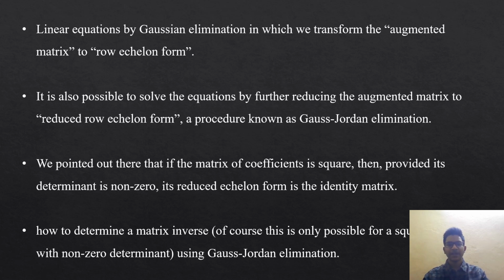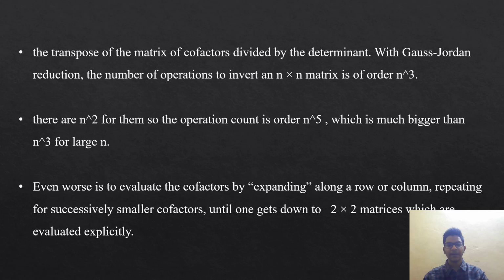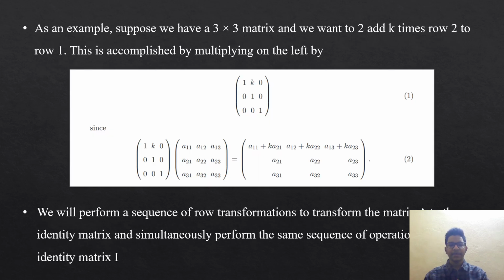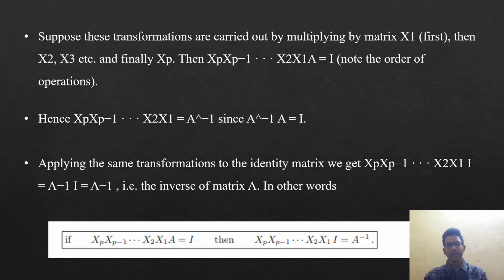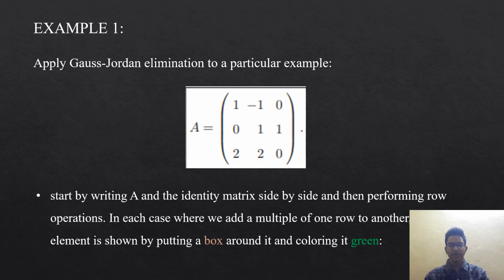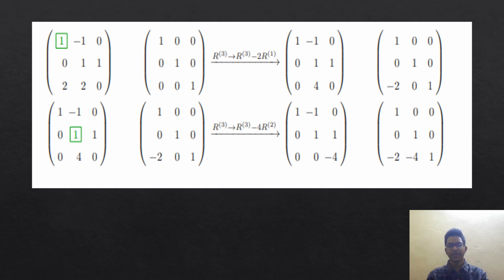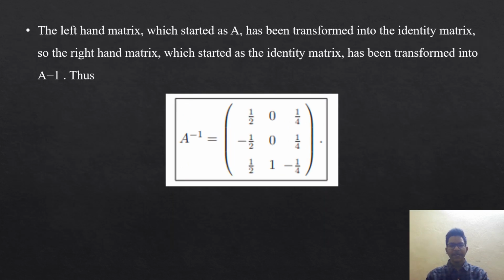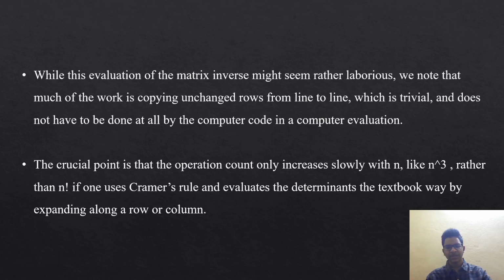GAUSS JORDAN METHOD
inverse and elimination of gauss jordan method